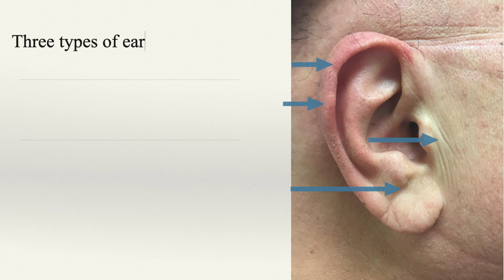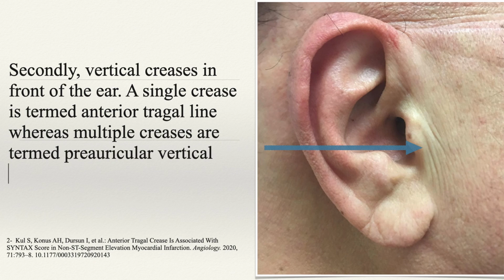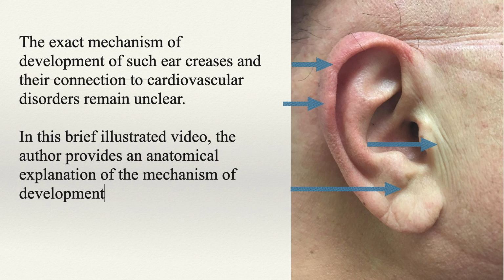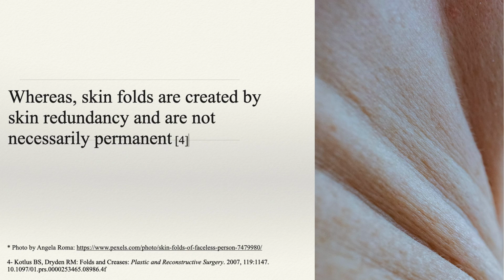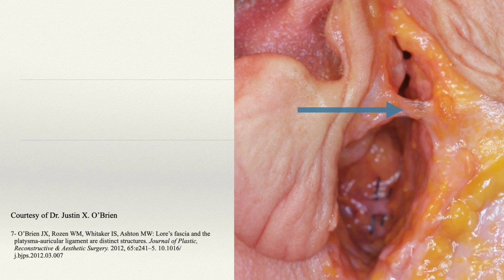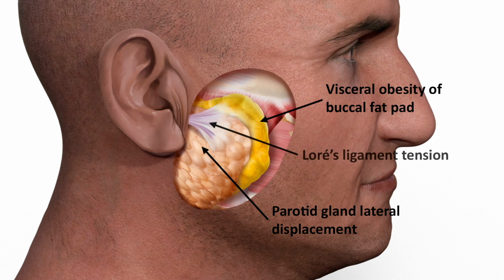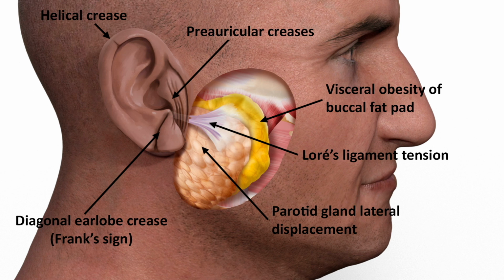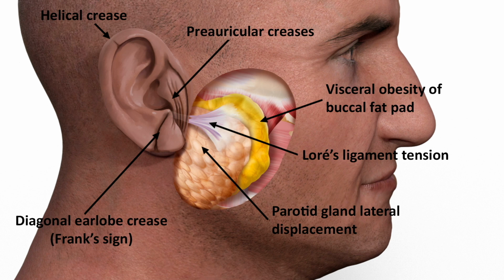Ear Creases and Heart Disease: What's the Connection?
Three types of ear creases have been described in the medical literature in association with several cardiovascular and metabolic disorders:

- Diagonal earlobe creases (DELCs) (Frank's sign)
- Preauricular vertical creases
- paired ear creases of the helix (PECH)

- The exact mechanism of development of such creases, as well as an explanation of their association with cardiometabolic disorders, remains unclear.

 Herein, the author provides a suggested unified mechanism of development of all three types of auricular creases. In addition, an anatomical explanation linking the associated cardiometabolic disorders and the three types of ear creases to the common culprit of facial visceral adiposity will be given.

References:
Aural Sign of Coronary-Artery Disease. N Engl J Med. 1973, 289:327–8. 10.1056/NEJM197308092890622

Kul S, Konus AH, Dursun I, et al.: Anterior Tragal Crease Is Associated With SYNTAX Score in Non-ST-Segment Elevation Myocardial Infarction. Angiology. 2020, 71:793–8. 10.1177/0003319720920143

Ramos PM, Gumieiro JH, Miot HA: Association between ear creases and peripheral arterial disease. Clinics. 2010, 65:1325–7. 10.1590/S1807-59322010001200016

Pathmarajah P, Rowland Payne C: Paired Ear Creases of the Helix (PECH): A Possible Physical Sign. Cureus. Published Online First: 27 November 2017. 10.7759/cureus.1884

Kotlus BS, Dryden RM: Folds and Creases: Plastic and Reconstructive Surgery. 2007, 119:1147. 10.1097/01.prs.0000253465.08986.4f

Saban Y, Polselli R, Bertossi D, East C, Gerbault O: Facial Layers and Facial Fat Compartments: Focus on Midcheek Area. Facial plast Surg. 2017, 33:470–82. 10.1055/s-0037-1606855

Levine JA, Ray A, Jensen MD: Relation between Chubby Cheeks and Visceral Fat. N Engl J Med. 1998, 339:1946–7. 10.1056/NEJM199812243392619

O’Brien JX, Rozen WM, Whitaker IS, Ashton MW: Lore’s fascia and the platysma-auricular ligament are distinct structures. Journal of Plastic, Reconstructive & Aesthetic Surgery. 2012, 65:e241–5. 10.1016/j.bjps.2012.03.007

Gruzdeva O, Borodkina D, Uchasova E, Dyleva Y, Barbarash O: Localization of fat depots and cardiovascular risk. Lipids Health Dis. 2018, 17:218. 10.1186/s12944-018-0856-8

Abrahim M. Unified Anatomical Explanation of Diagonal Earlobe Creases, Preauricular Creases, and Paired Creases of the Helix. Cureus. 2022 Aug 12;14(8):e27929. doi: 10.7759/cureus.27929

Abrahim M. The Pleating Effect Explains the Cardioauricular Connection. J Oral Maxillofac Surg. 2021 Feb;79(2):273. doi: 10.1016/j.joms.2020.10.011

Abrahim M. Frank's Sign in Polycystic Ovary Syndrome and Sideburn Adiposity: A Case Report and Illustrated Hypothesis. Cureus. 2021 Jun 18;13(6):e15744. doi: 10.7759/cureus.15744

Abrahim M. Sideburns Obesity Syndrome: Is Sideburn Fat the Window to the Heart? Cureus. 2021 Jan 14;13(1):e12706. doi: 10.7759/cureus.12706